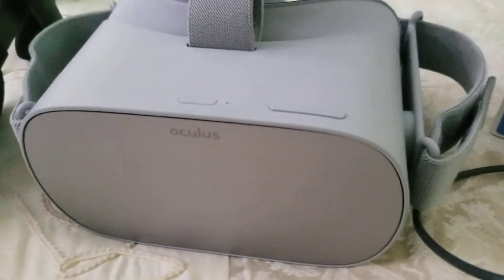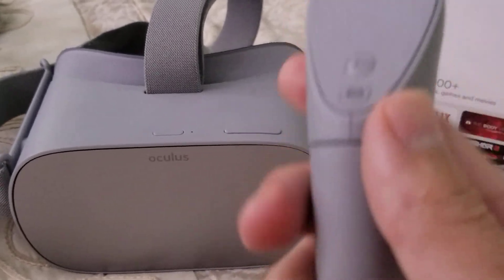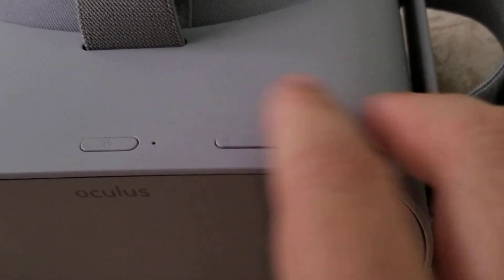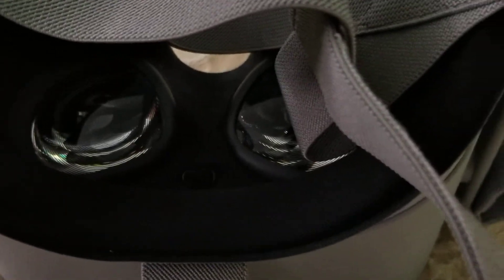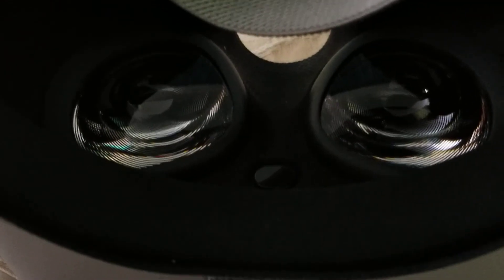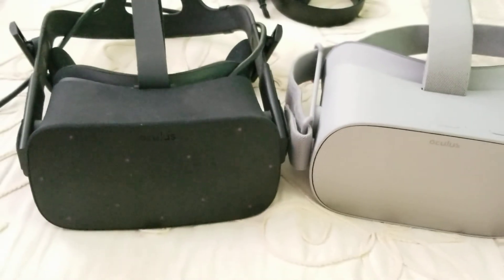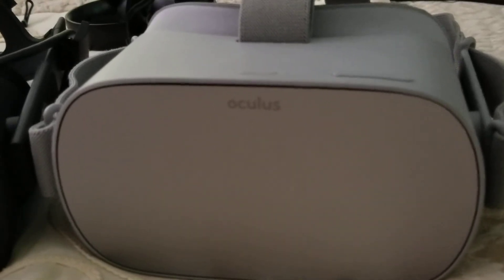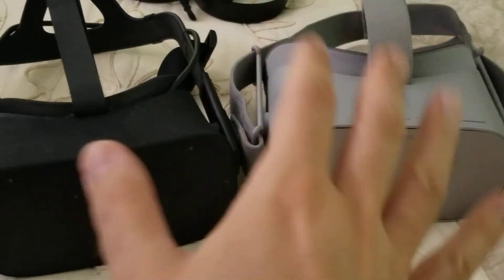Oculus Go & Rift : Comparisons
This is a quick video,  just me showing you how these two VR headsets stack up one against another .